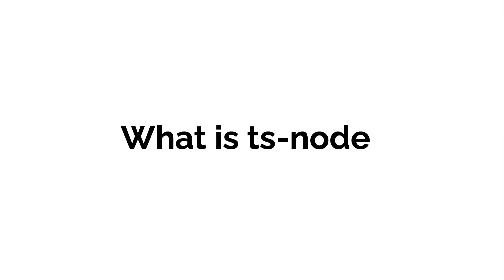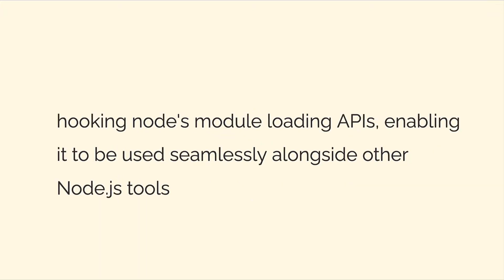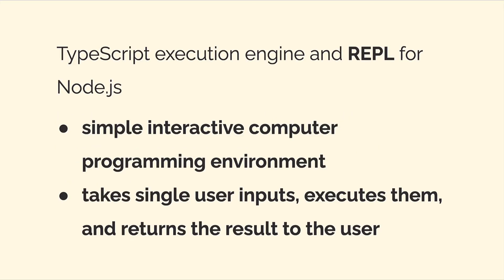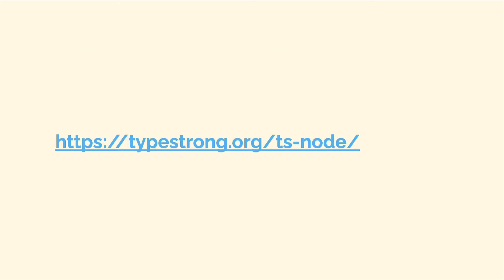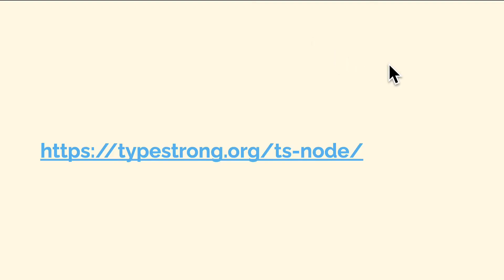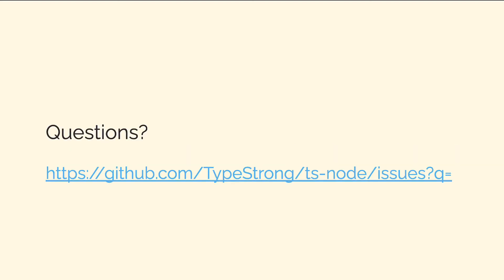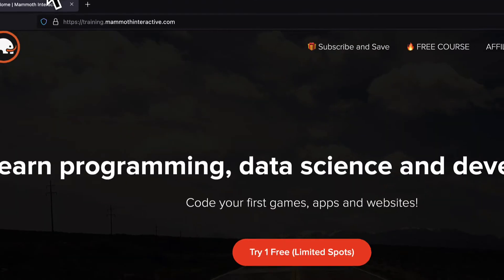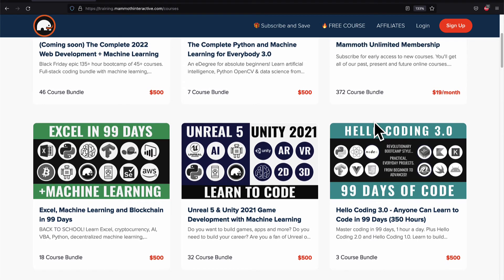TypeScript Node Explained *ts-node*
Understand what is ts node. TS-Node transforms TypeScript into JavaScript, enabling you to directly execute TypeScript on Node.js without precompiling!